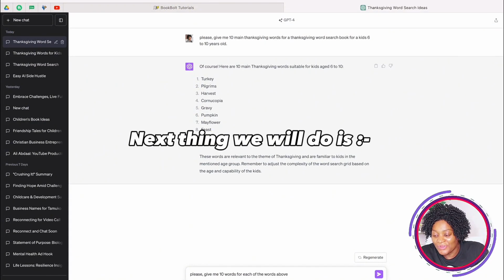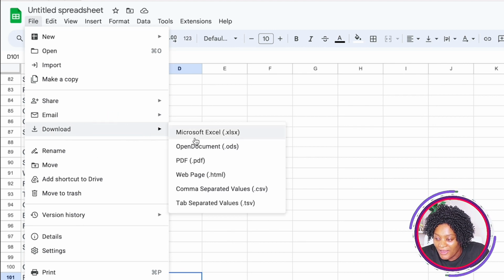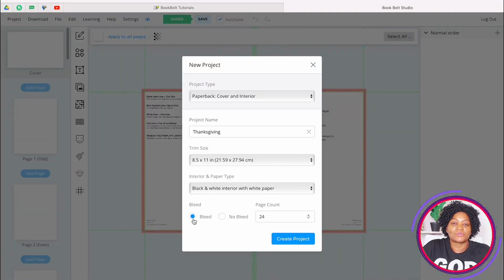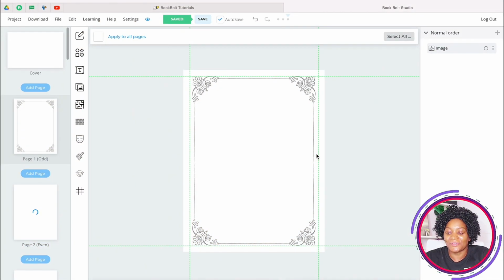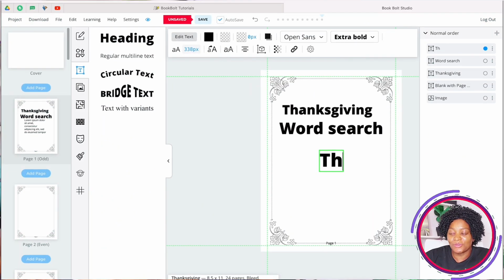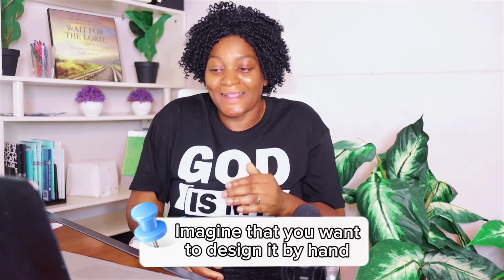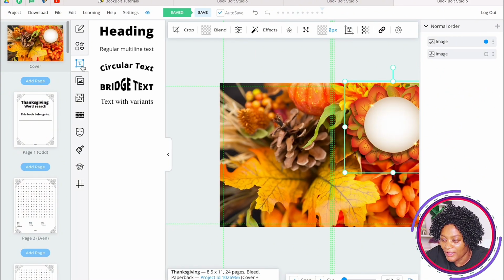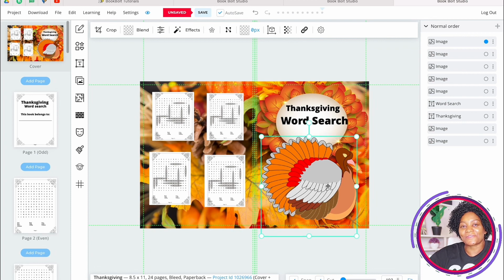Create Word Search Book Fast and Make Money Online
Looking to generate a passive income online? "Create Word Search Book Fast and Make Money Online" is your go-to guide. Dive into the proven strategies of using Book Bolt to streamline your publishing process. With "Create Word Search Book Fast and Make Money Online," you'll discover the secrets of designing and selling word search books that customers love. Whether you're a newbie or a seasoned pro, "Create Word Search Book Fast and Make Money Online" equips you with the tools to tap into this lucrative market. By following the steps in "Create Word Search Book Fast and Make Money Online," you're on your way to financial success!

0.00 Intro
0:16 Chat GPT
1:57 Google Sheets
2:35 Book Bolt
6:52 Upload CVS file
9:06 Create cover

delphinetamukongofficial